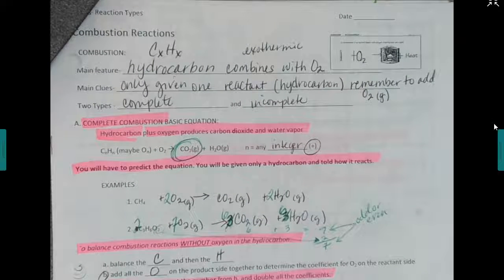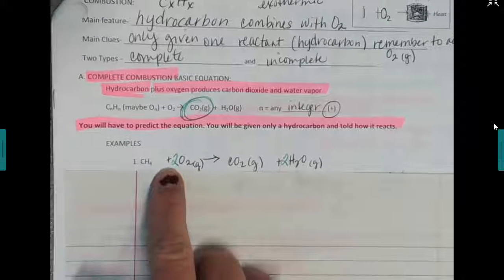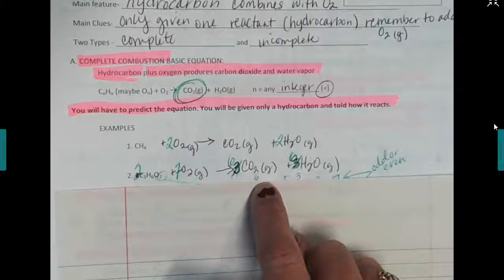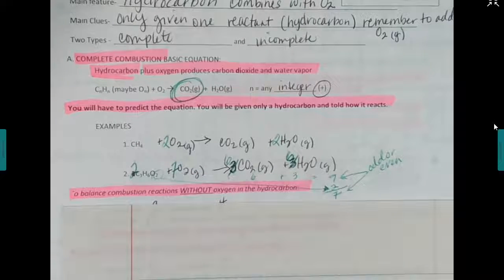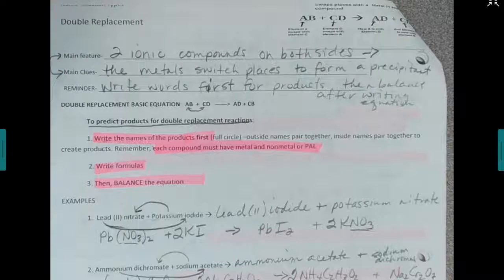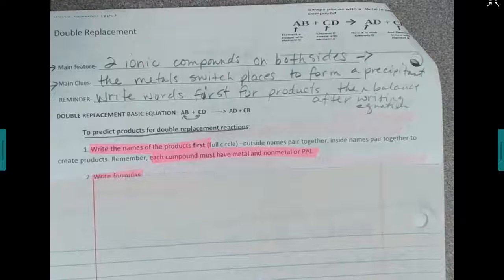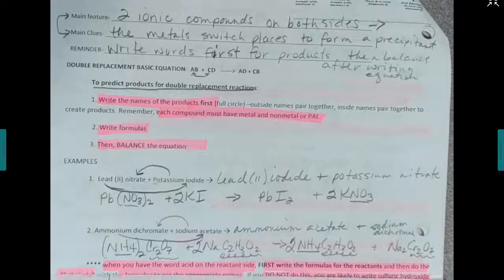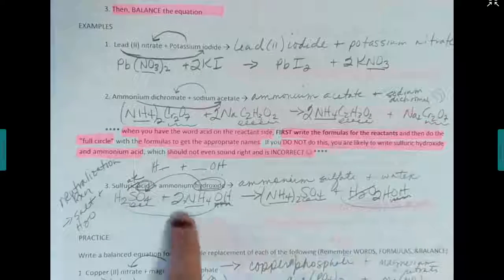PreAP Combustion and Double Replacement